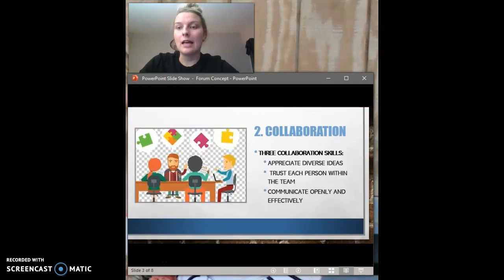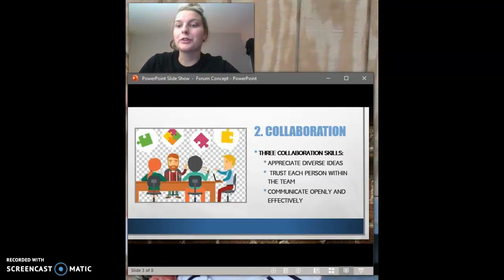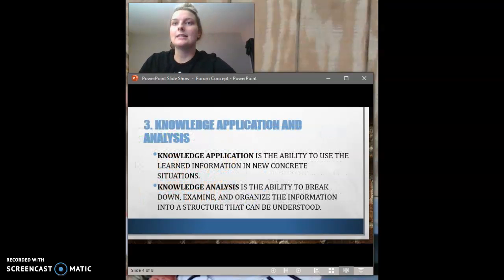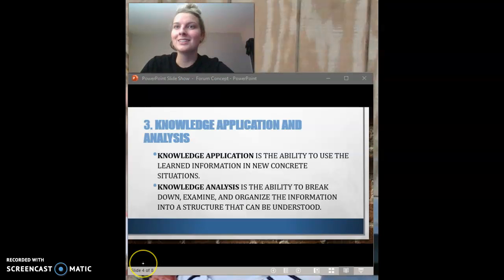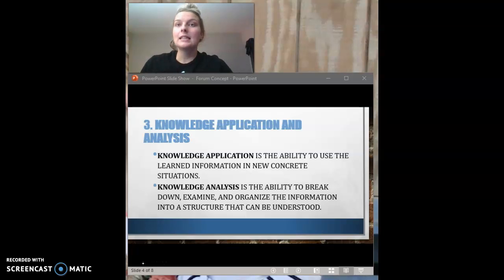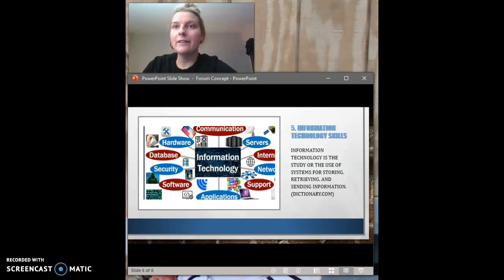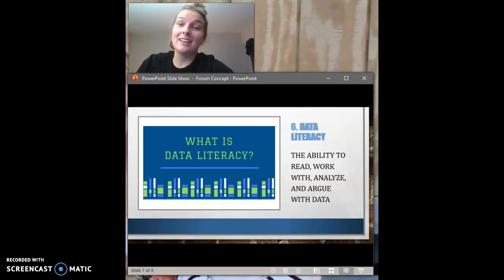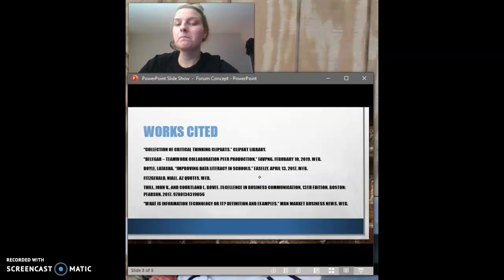Week 1 Concept Skills Forum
CCO102 Week 1 Concept Skills